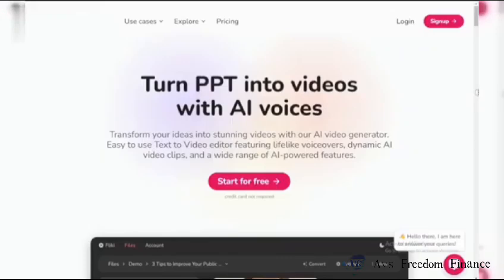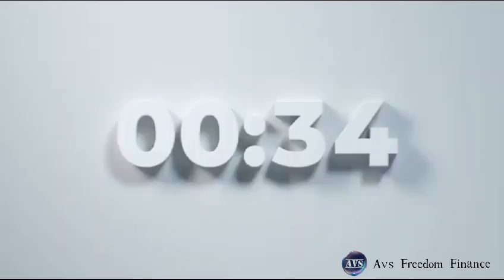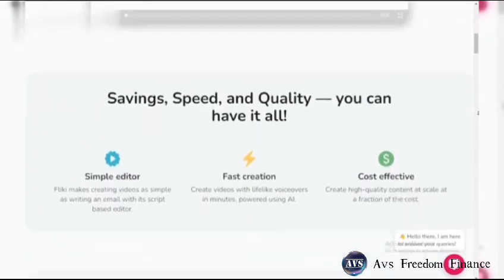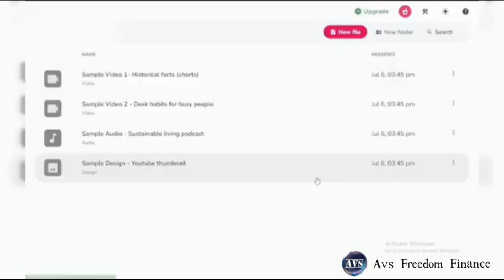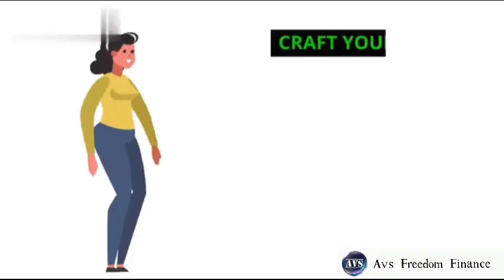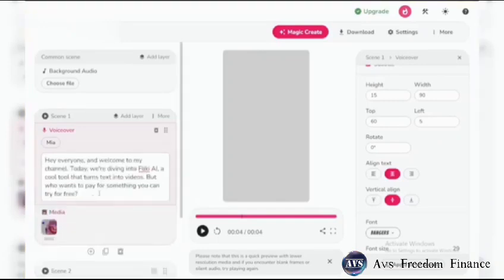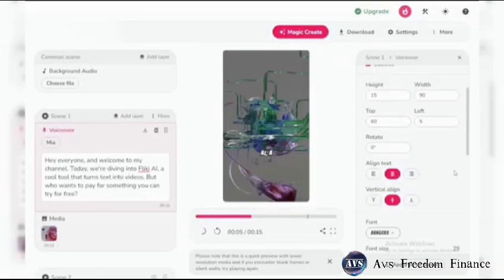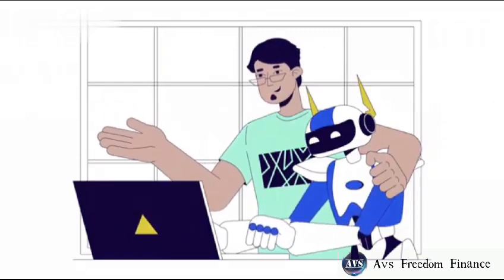Unlock the power of Fliki AI for free with AvsFreedomFinance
Unlock your potential with Avs Freedom Finance! 💸 Dive into the world of making money online and discover how to work from home, giving you the time and freedom to live your dream lifestyle. Break free from the "9 to 5" grind and learn the secrets to financial independence.